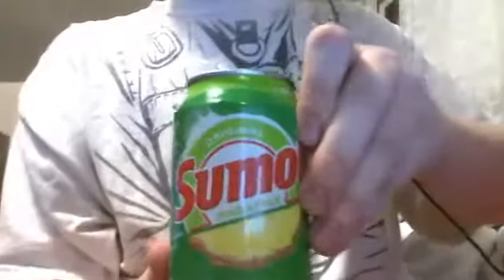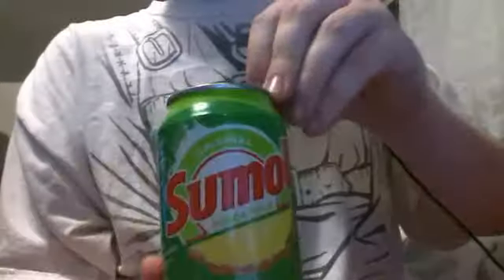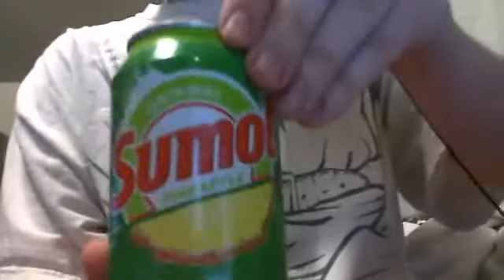Quick card shop pickup 7/13/12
Another mid-to-late-90s haul from the local card shop while walking.